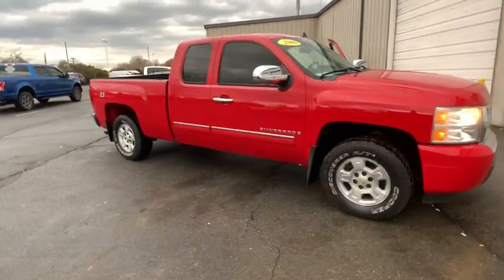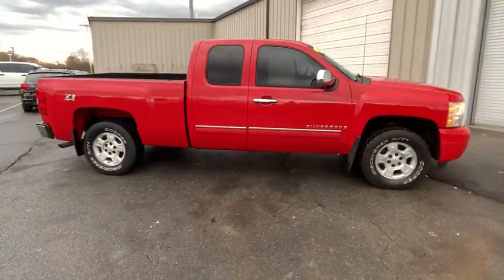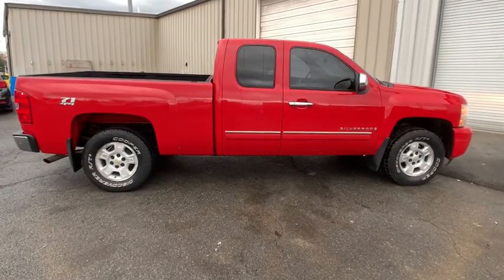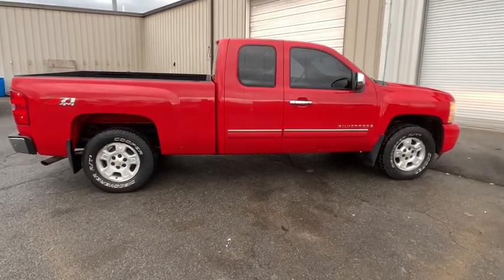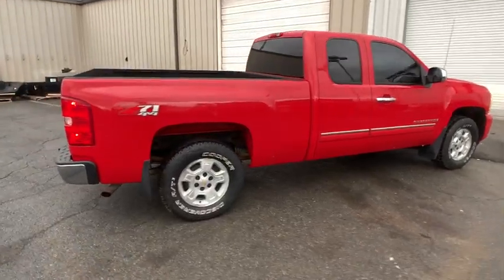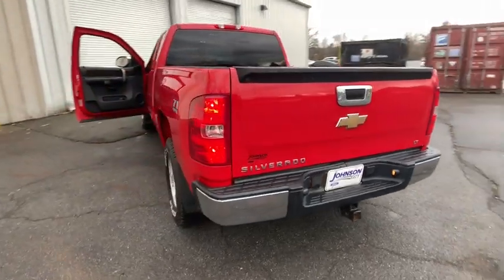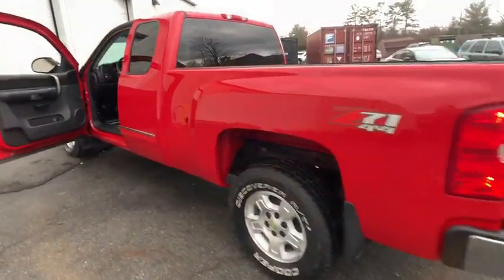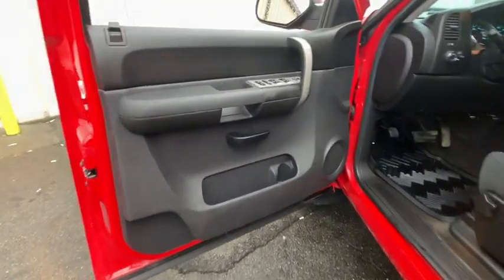2009 Chevrolet Silverado 1500 Johnson City TN, Kingsport TN, Bristol TN, Knoxville TN, Ashville, NC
Victory Red U 2009 Chevrolet Silverado 1500 available in Johnson City, Tennessee at Johnson City Ford. Servicing the Kingsport TN, Bristol TN, Knoxville TN, Ashville, NC area.

**INTERNET PRICE** Print this page and call or visit the dealership for this special price!! Don't wait. This vehicle also comes with the first year's maintenance included and won't last long!